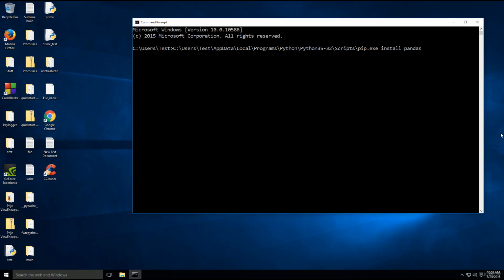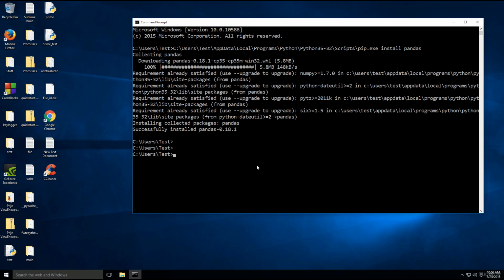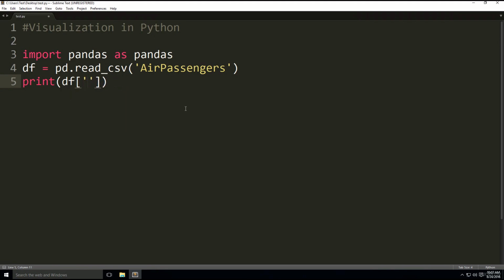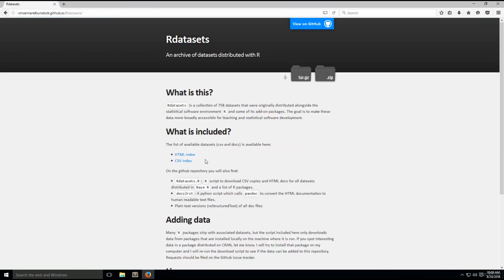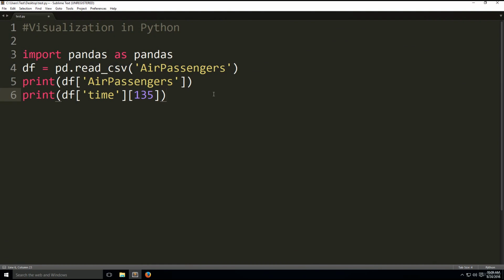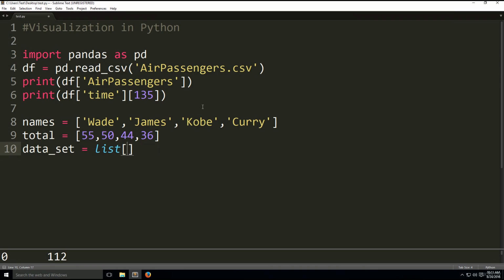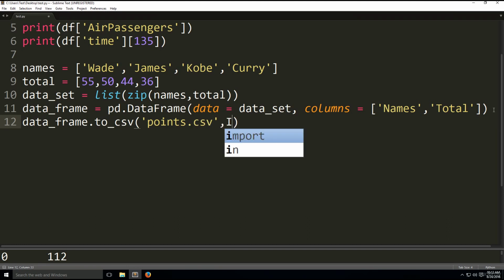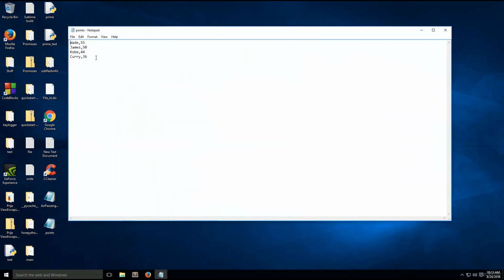062 pandas library